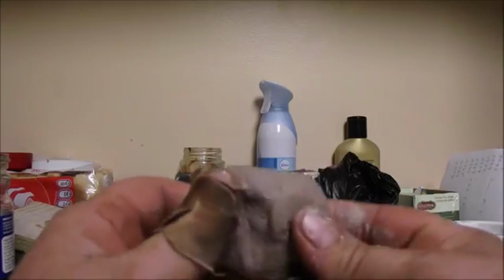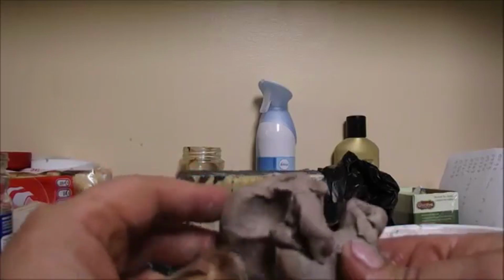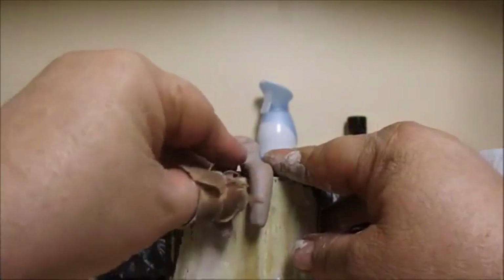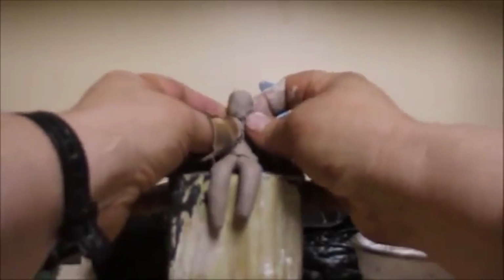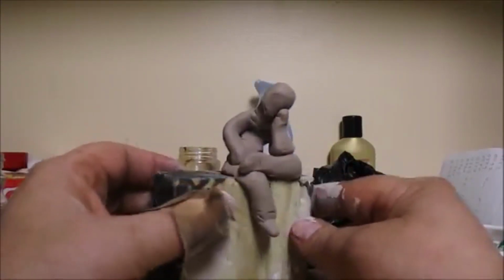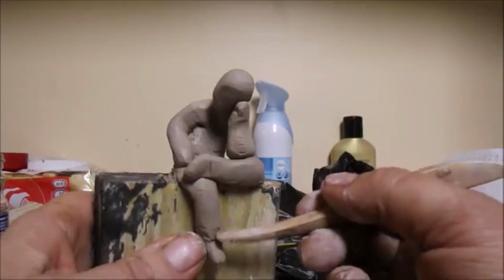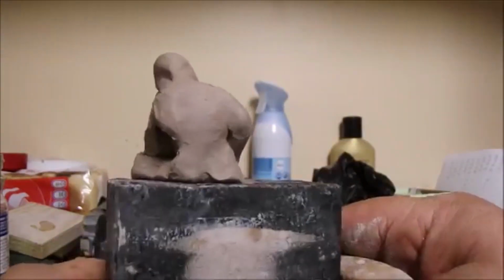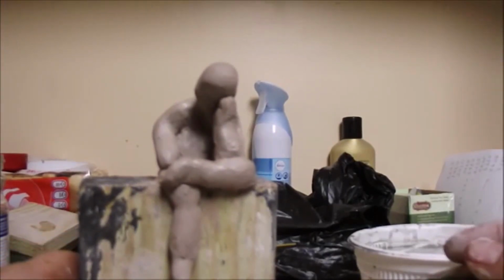DIY Miniature Figures In Self Hardening Clay/Air Dry Clay/Polymer Clay Tutorial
DIY Miniature Figures In Self Hardening Clay/Air Dry Clay/Polymer Clay Tutorial - In this video I show how to sculpt a tiny figure to sit on a ledge. This is a detailed, how-to video. See the tool and supply list below. -Jake Folger

Support me and my sculpture tutorial videos as a patron with a small monthly pledge.

Use Marblex or Mexican self hardening clay. You can also use air dry or polymer clay for this project.
Small paintbrushes
Assorted sculpting tools
Water misting spray bottle
A board to work on
Plastic to cover your work when you take a break